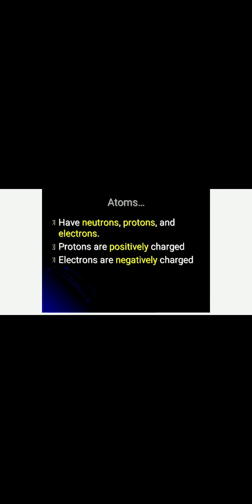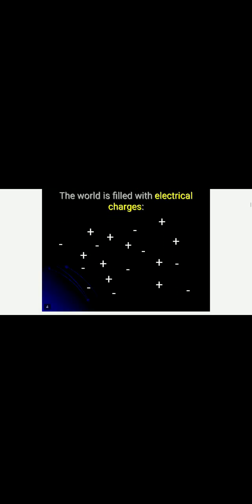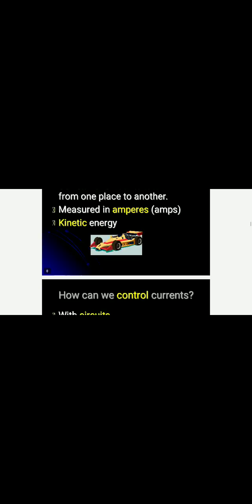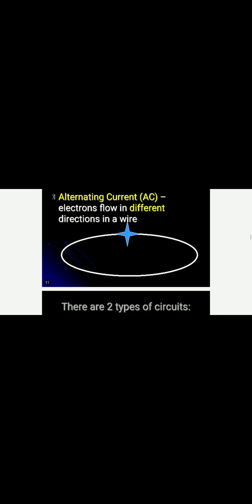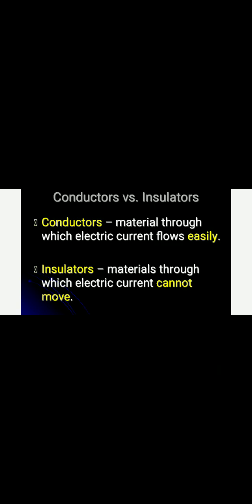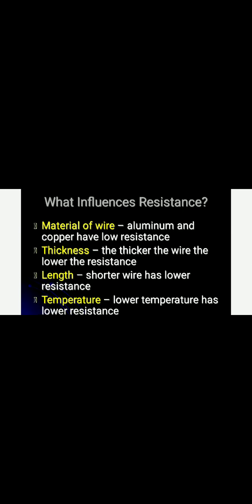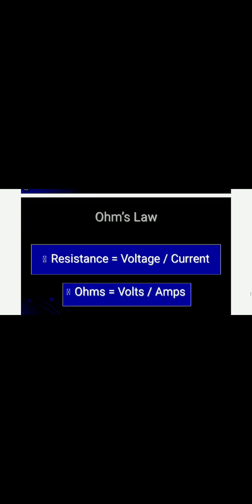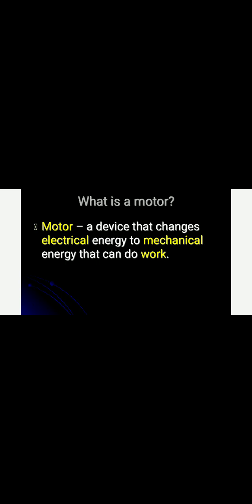Electricity and magnetism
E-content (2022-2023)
Title : Electricity and magnetism
Author: Dr. S. Karthikarani
Department: Physics
CPA College,
Pankajam Nagar,
Bodinayakanur.